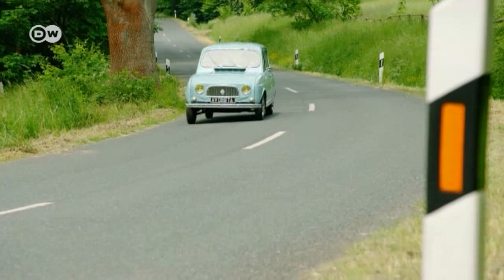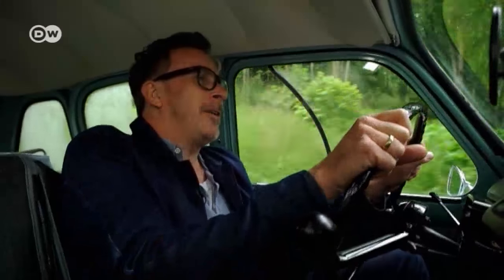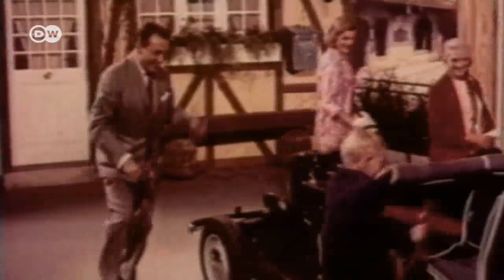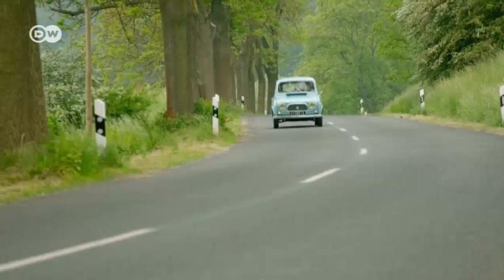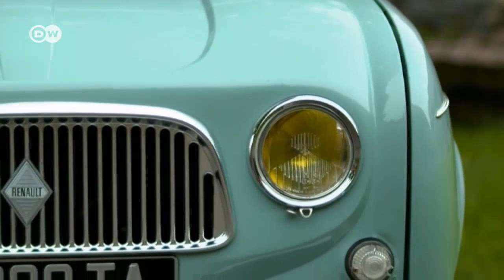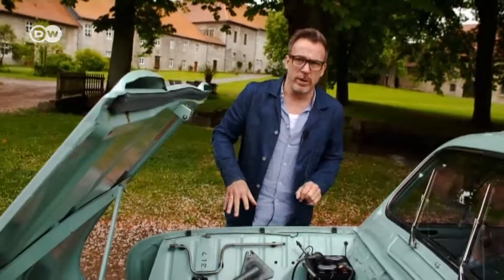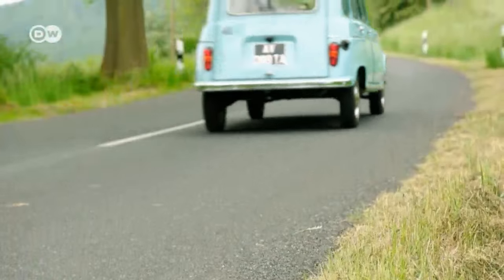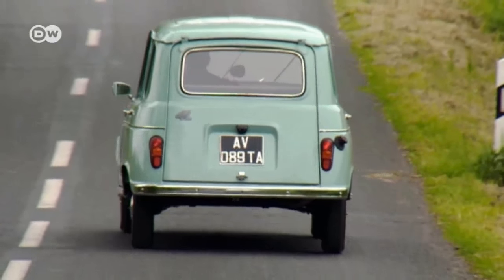Renault 4 | Vintage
With over eight million sales in 31 model years, this boxy little hatchback was and remains the bestselling French-made car in automotive history. It was practical, robust, and universally affordable. The Renault 4!